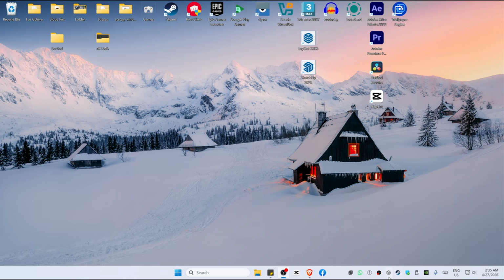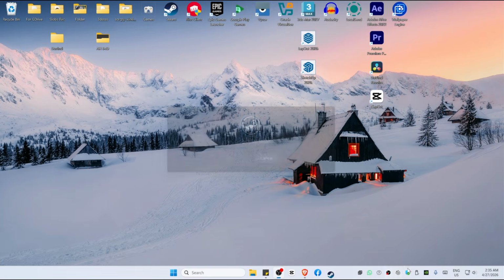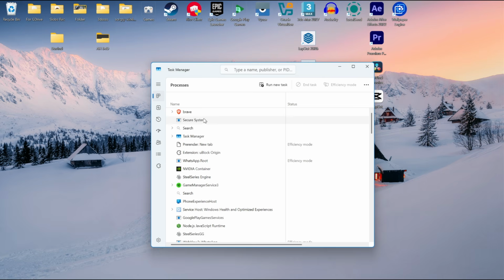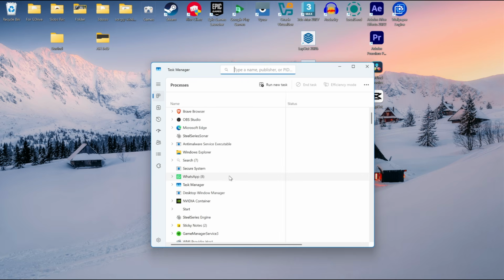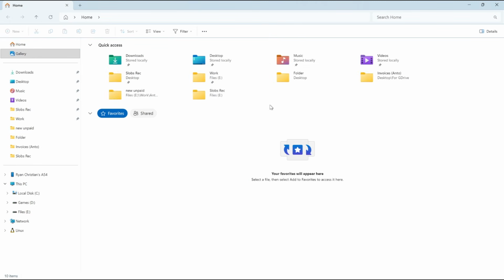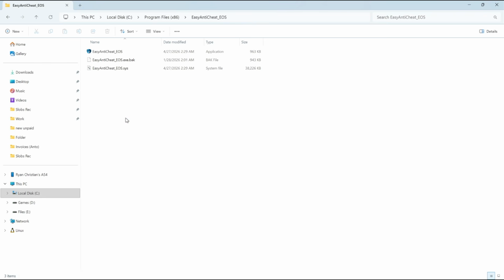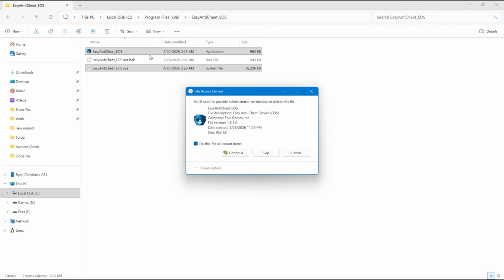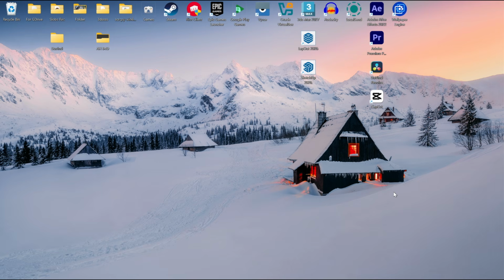How To Fix Easy Anti Cheat Error Code 30005 (Full Guide 2026)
How To Fix Easy Anti Cheat Error Code 30005

In this video, I will show you how to fix Easy Anti Cheat error code 30005 on Windows 10 and Windows 11. This error commonly appears when launching multiplayer games that rely on Easy Anti Cheat to verify game integrity and prevent cheating software. When the error occurs, the game may fail to launch or immediately close with a message referencing error code 30005. This issue is usually caused by corrupted anti-cheat files, conflicting applications, or Easy Anti Cheat services failing to start. In this step-by-step tutorial, I will guide you through several methods to repair Easy Anti Cheat, verify game files, and restore the anti-cheat service so your games can launch normally again.

00:00 Introduction
00:10 How To Fix Easy Anti Cheat Error Code 30005